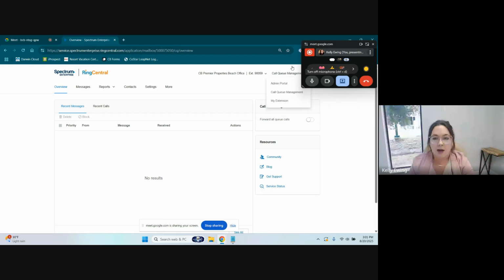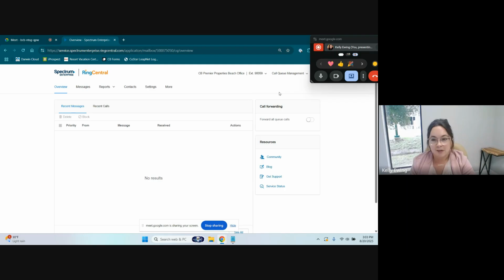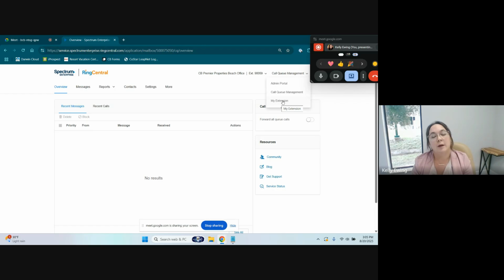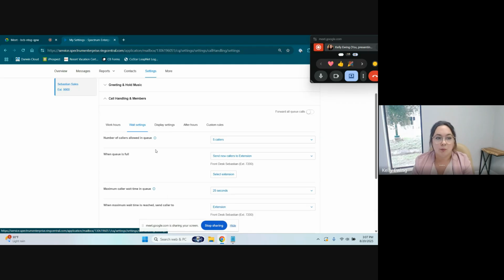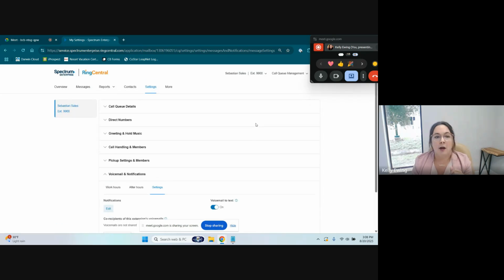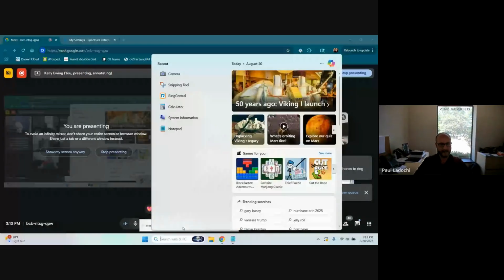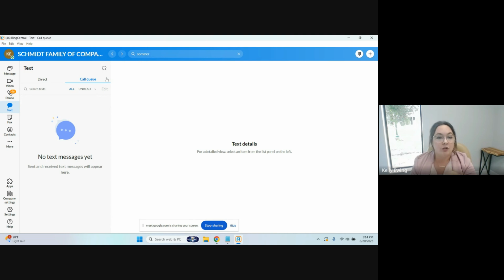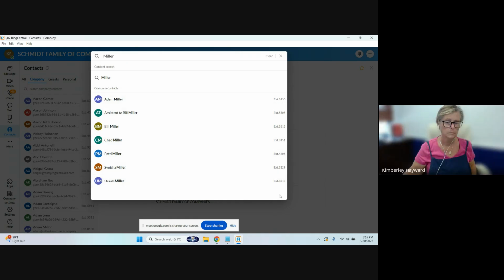3rd @ 3 8-20-2025 - Ring Central